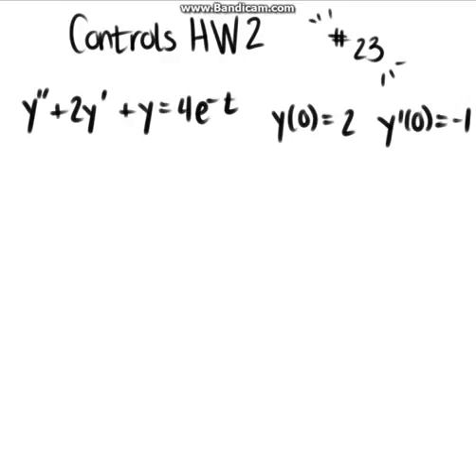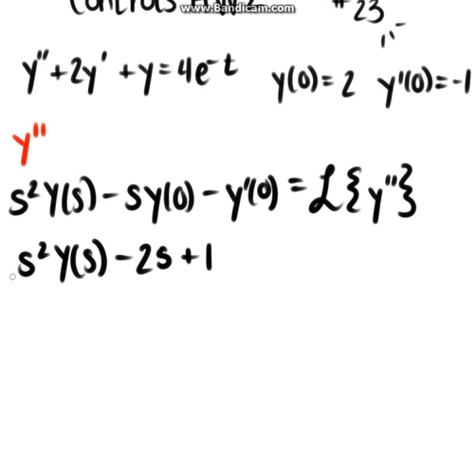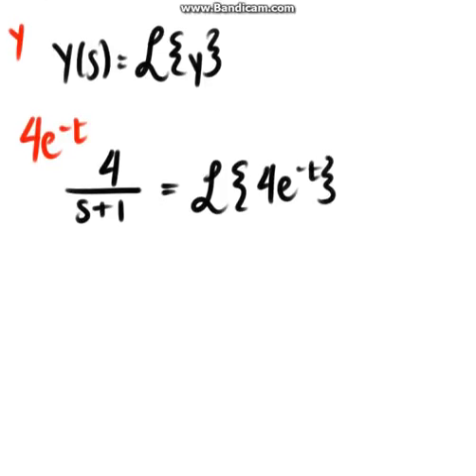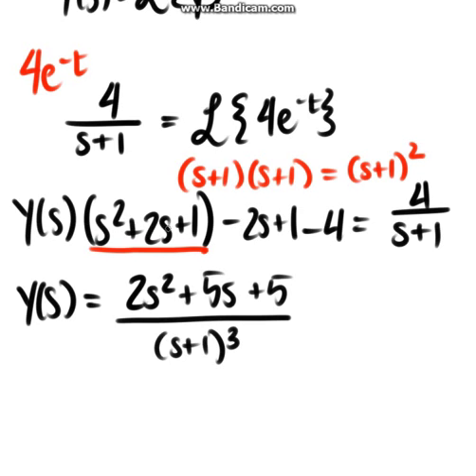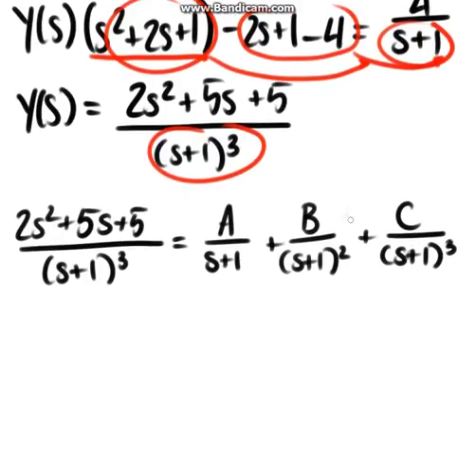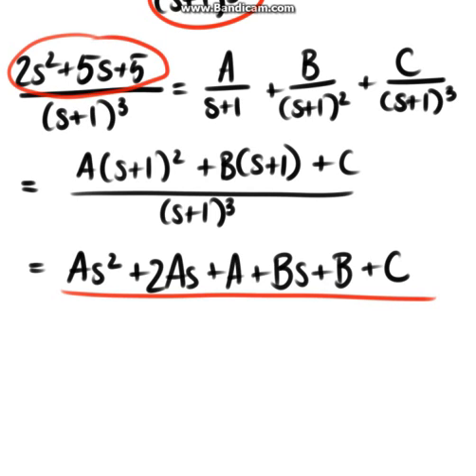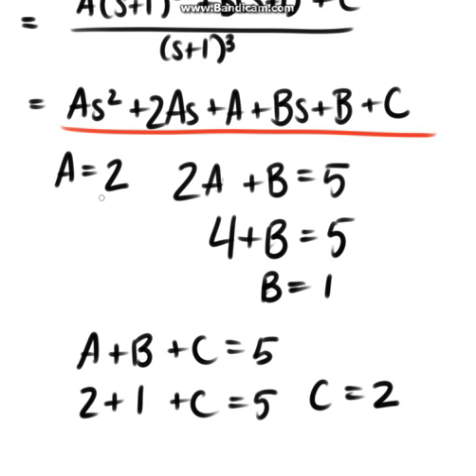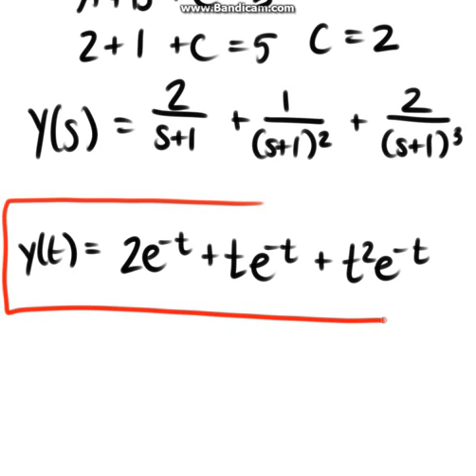Laplace Transform and Partial Fractions - #23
Controls HW2 #23